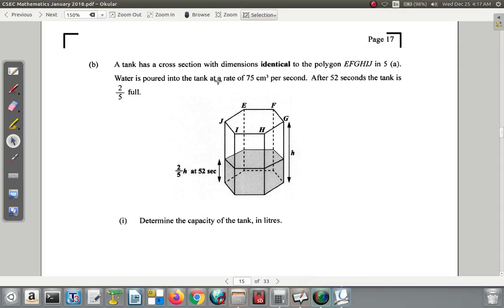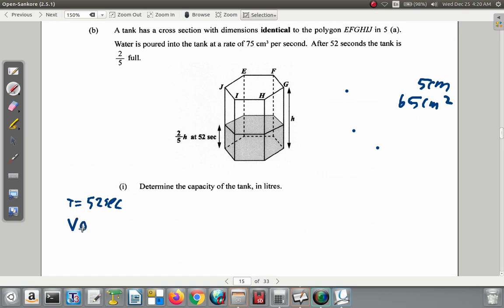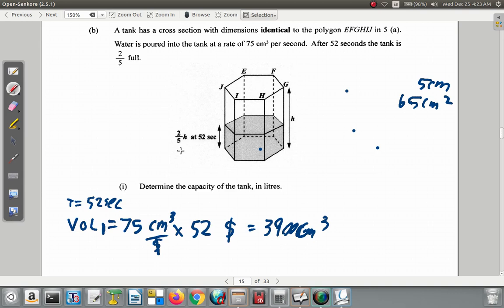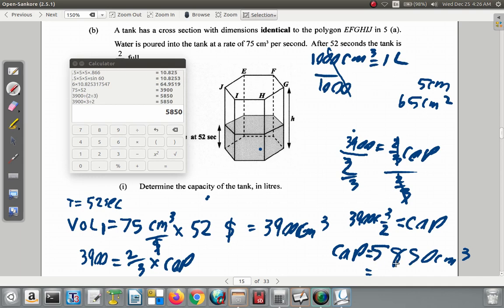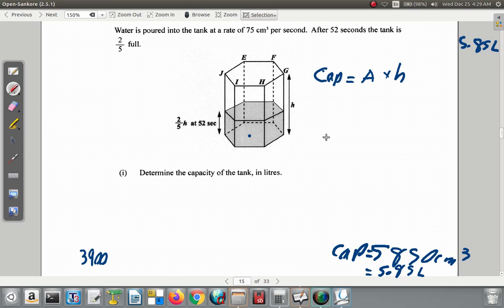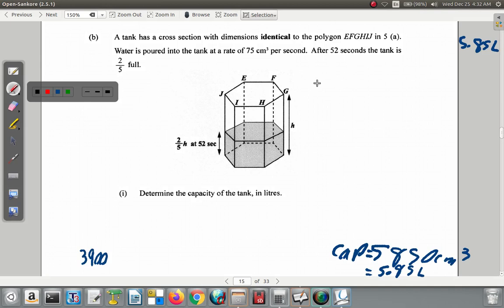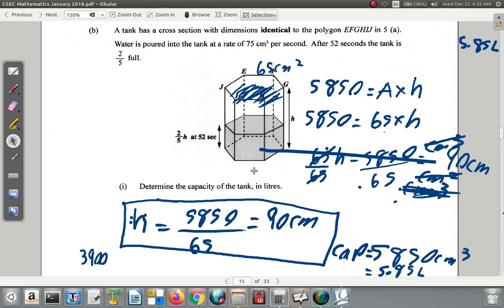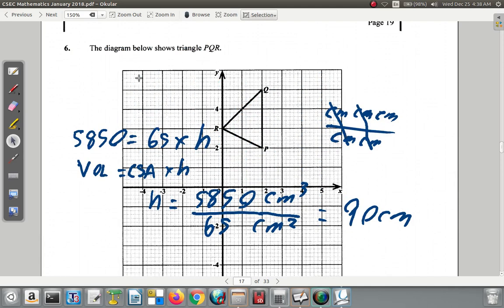January 2018 Question 5 b CSEC Mathematics Past Paper Solution